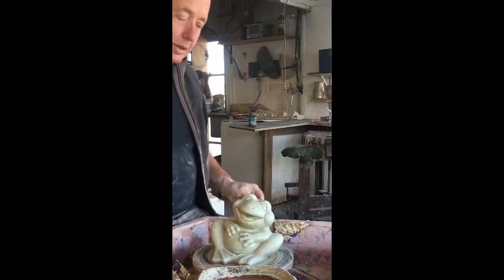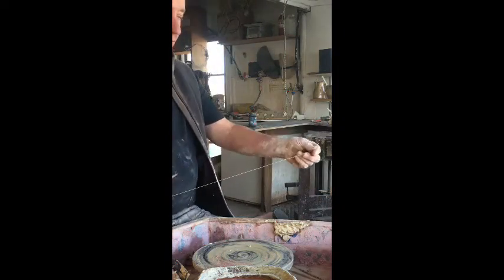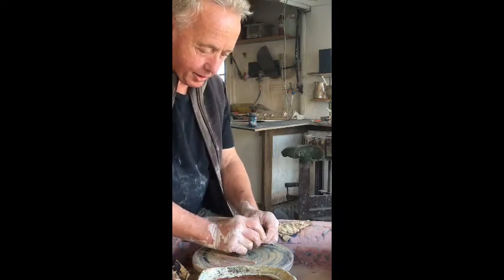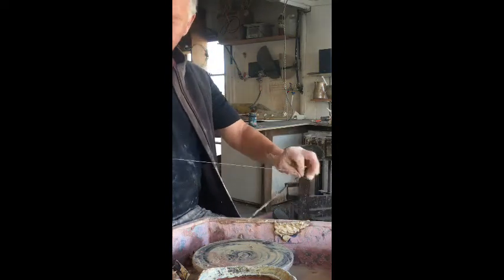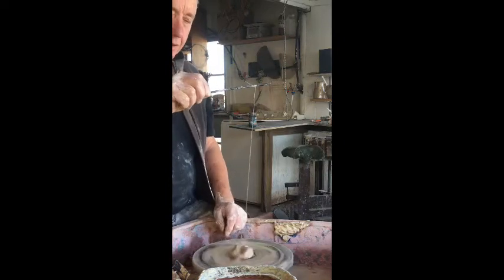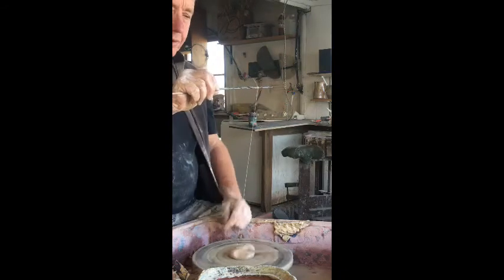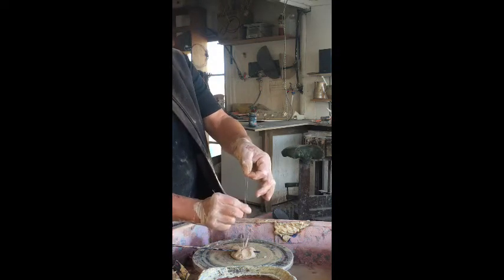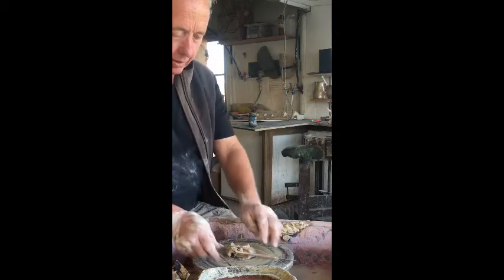Demonstration: Making a twisted cutoff wire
In this video we show how to make a twisted cutoff wire from nylon fishing line